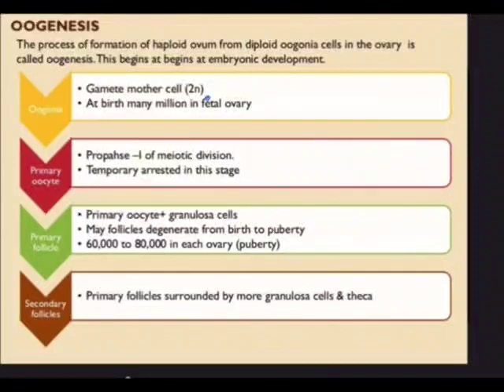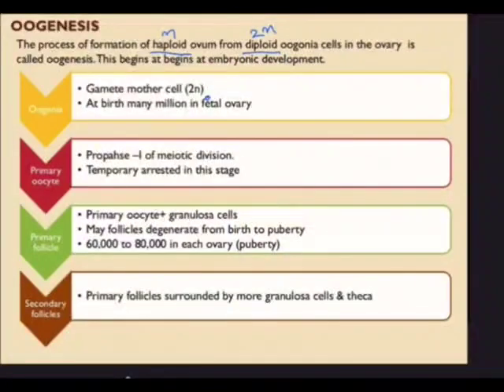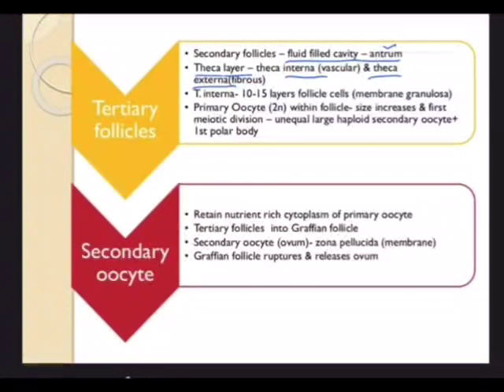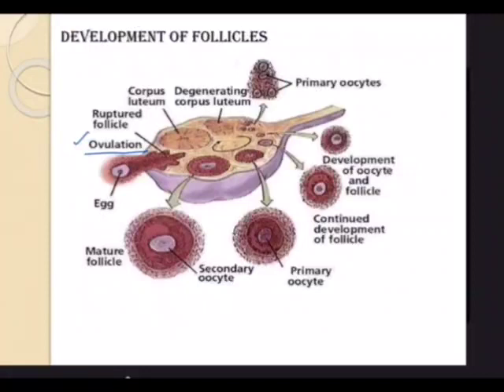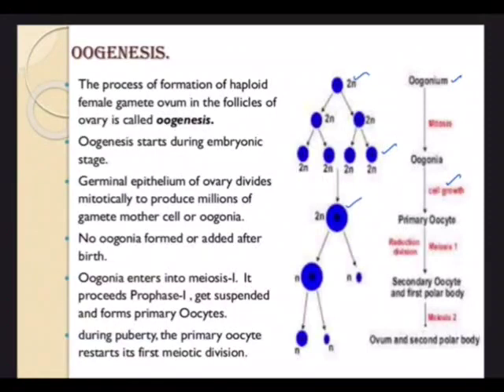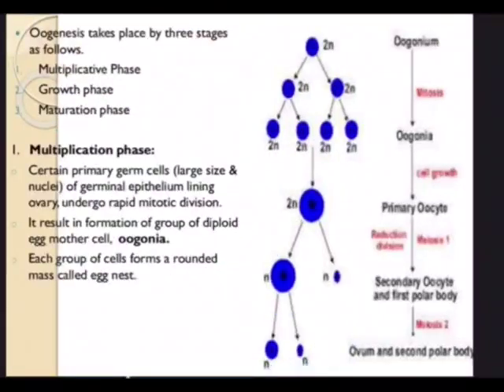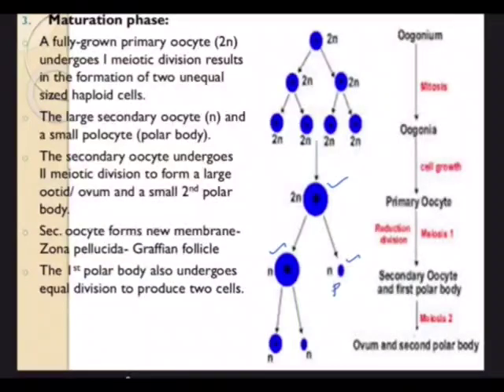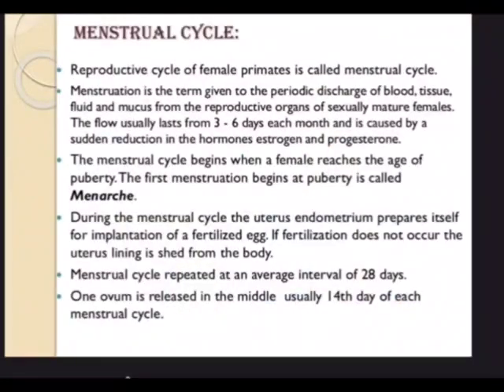class 12 Bio video chapter 3